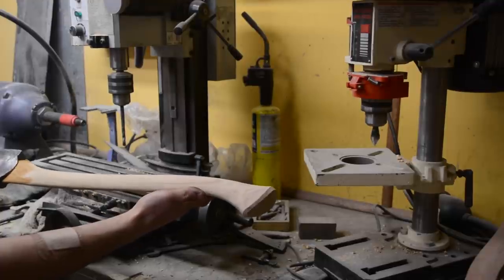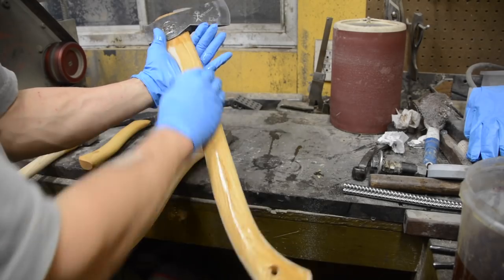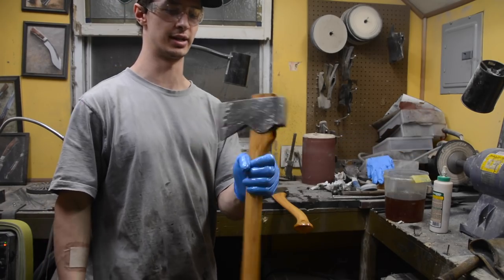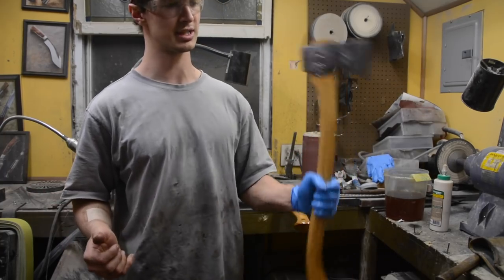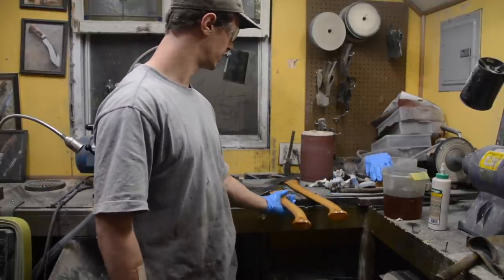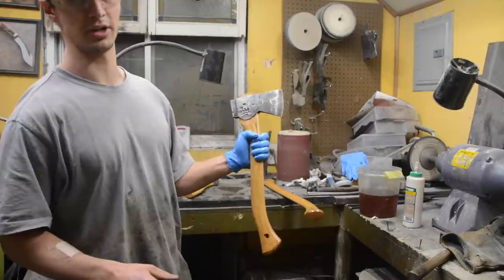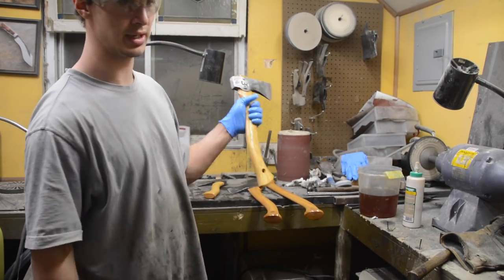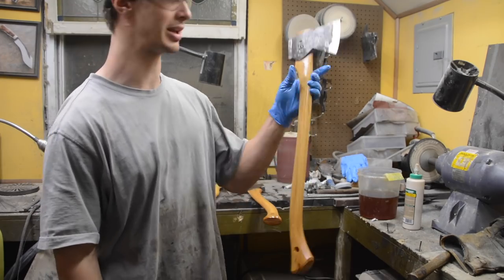AXE FOR A SAMURAI !! 🇨🇦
Fitting and finishing the axe handle for Jesse, the Samurai Carpenter. UPDATE - I got ahold of Wranglerstar, thank you!